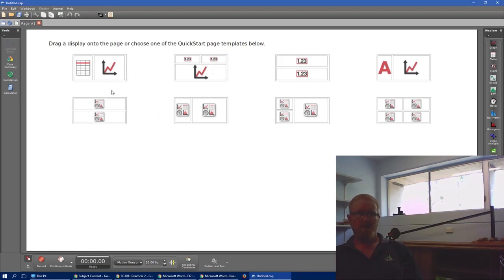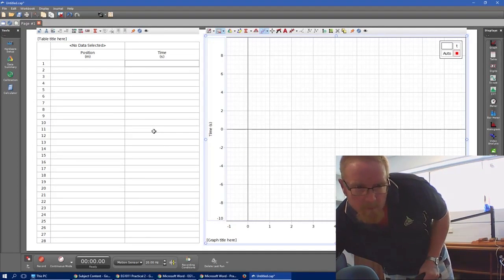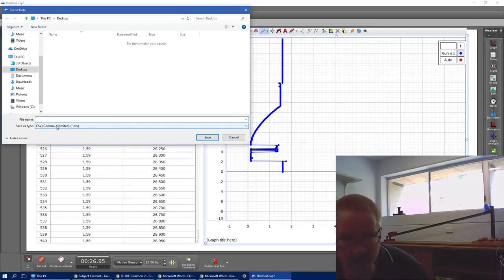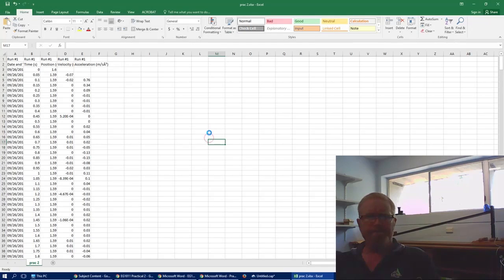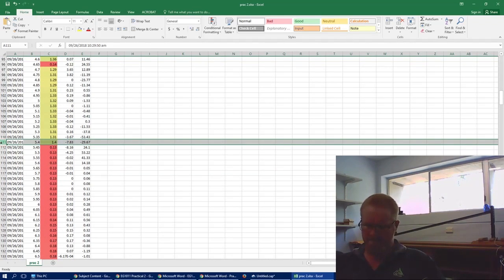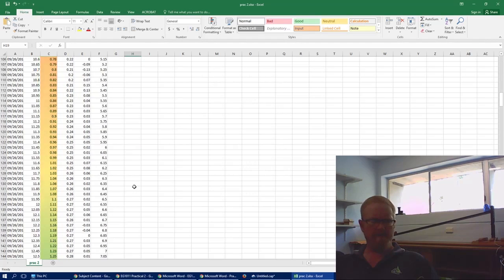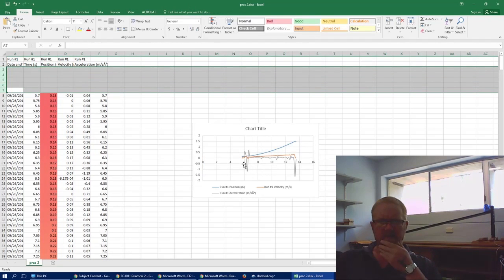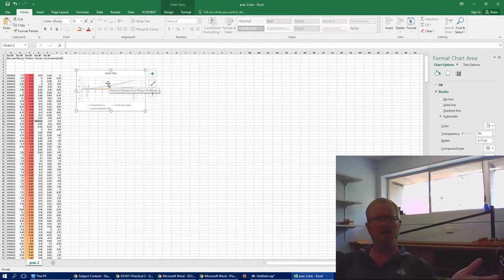EG1011 practical 2 guidance